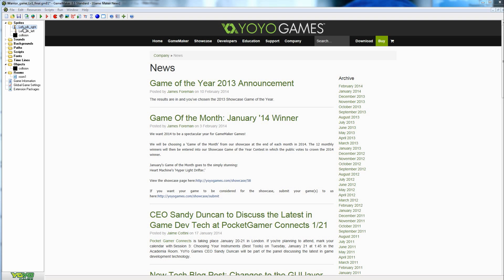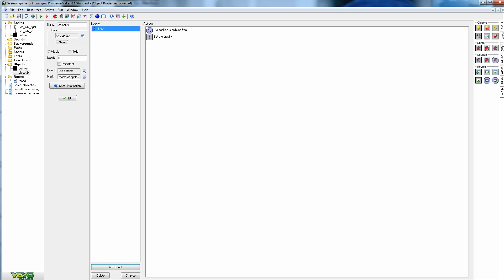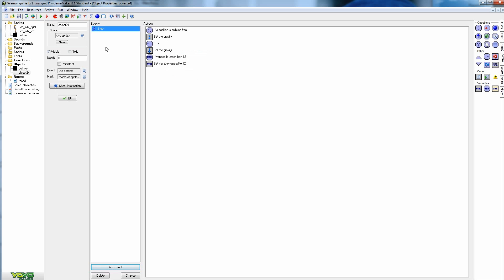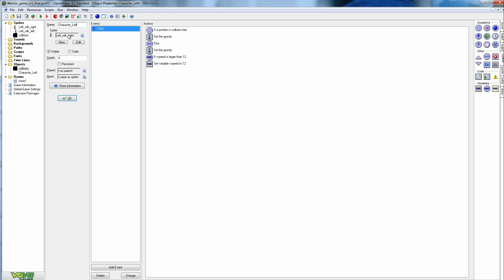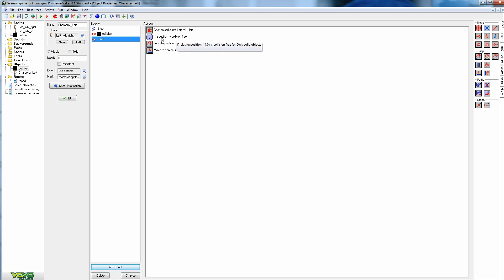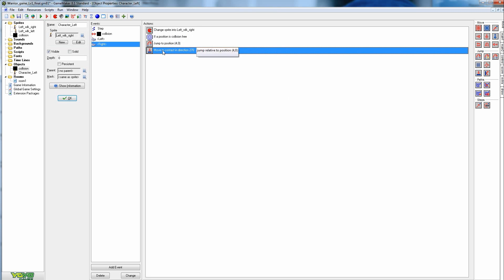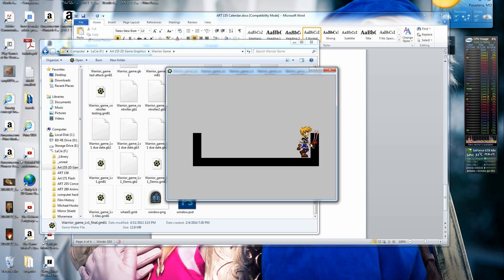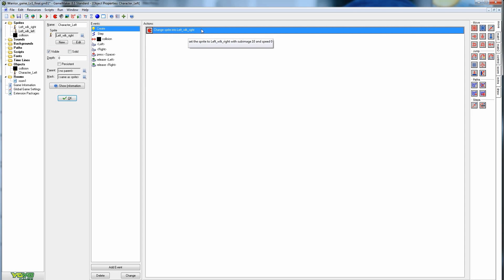ART155: Part 1 -- Game Maker: side scroller movement tutorial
This video shows how to code left and right movement into a side scrolling game, and how to code gravity and jumps with the drag and drop method